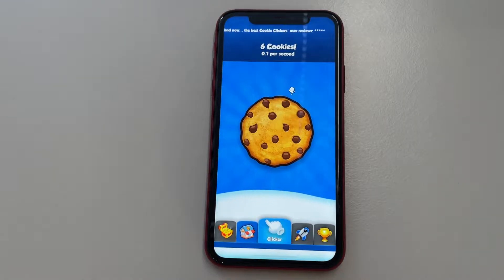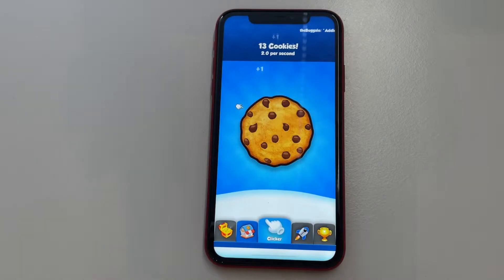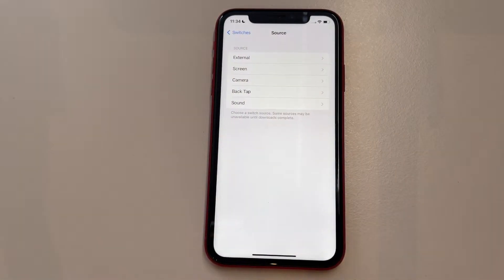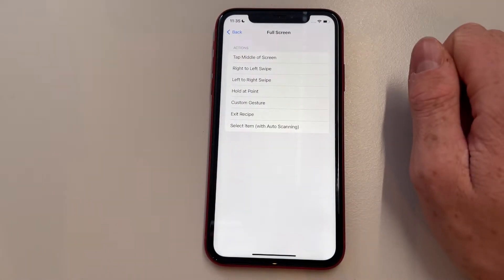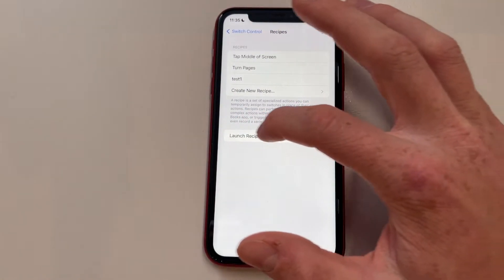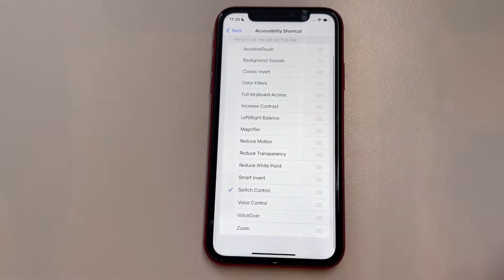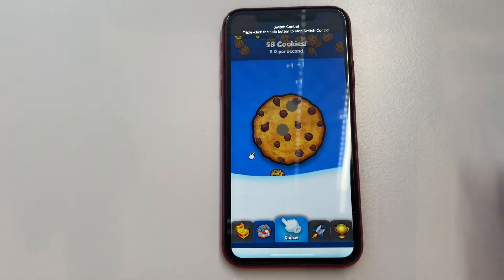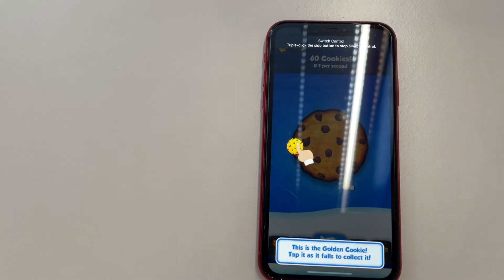How To Use Auto Clicker On iPhone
How To Use Auto Clicker On iPhone - Full Tutorial

👉 In this video we are going to show you how you can use auto clicker on your iPhone.